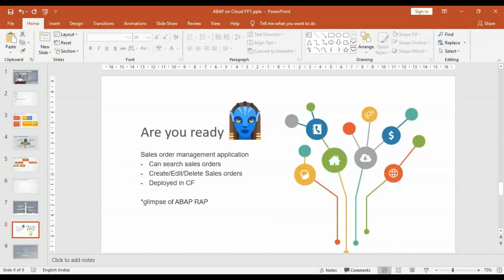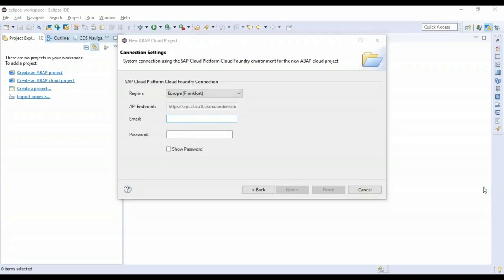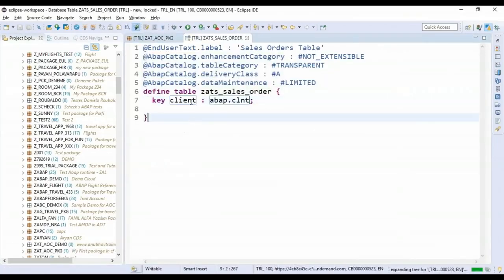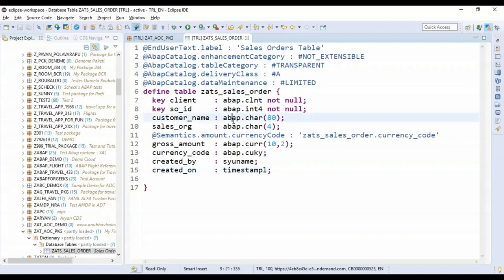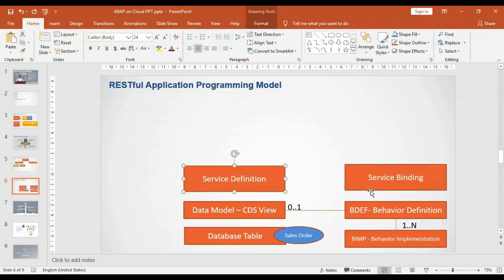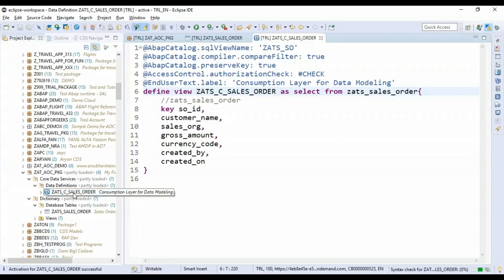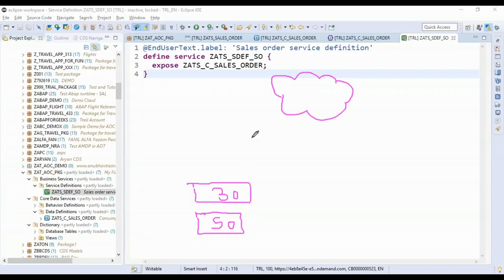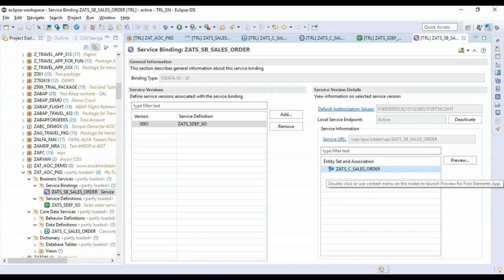Part 2 SAP ABAP on Cloud Create Behavior Definition | ABAP RESTful Application Programming Model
ABAP on SAP Cloud Platform so-called ABAP on Cloud with ABAP RESTful Application Programming Model is the future for the new ABAP platform as a service in SAP Cloud Platform Cloud Foundry. There were quite a lot of updates considering the way, how you implement your applications in the future – therefore We would like to share this course with you As We consider ourselves mainly as a developer (partly as an architect).

How to setup your CF Account

Our focus on the topics was application development, primary in the area of ABAP, In this video series we will focus on:
Overview and distinction of the three major state-of-the-art programming models, which seem to be highly relevant for the future of ABAP and each ABAP developer.
Preview of upcoming WebIDE features
A quick guideline, what you can do right now, to prepare yourself for the big change in SAP (ABAP) development (which already started – in case you haven’t noticed yet).

"abap on cloud training"
"abap on cloud tutorial"
"abap on cloud lessons"
"abap RESTful Application Programming"
hana abap interview questions
hana abap certification
hana abap tutorials
hana abap coding
hana abap development tools
hana abap training
hana abap transport
hana abap tools
hana abap resume
hana abap syntax
hana abap cds views
hana abap programming
hana abap jobs
hana abap cds
abap on hana certification cost
abap on hana blogs
abap on hana cloud
abap on hana vs s 4hana
abap on hana open sap
abap on hana programming
abap on hana udemy
sap hana on abap
sap hana on abap pdf
sap hana on abap tutorial
s4 hana on abap
sap hana on azure cloud
hana sdi abap adapter
hana and abap
hana alv abap
hana sap aws
hana sap analytics
sap hana sdi abap adapter
sap sdi abap adapter